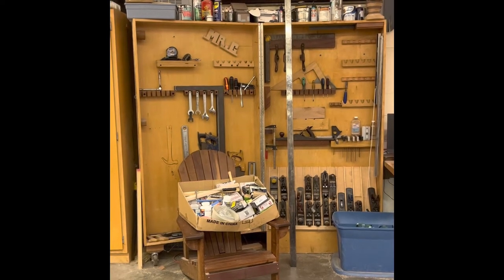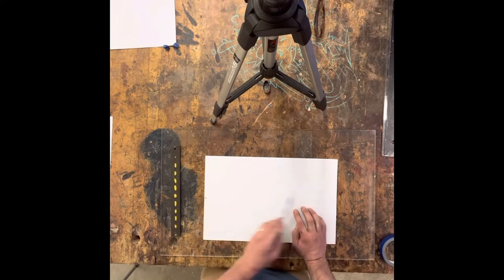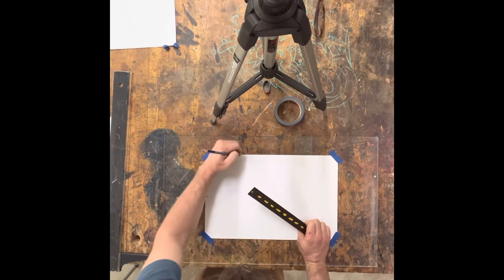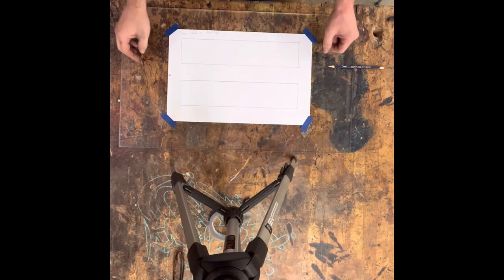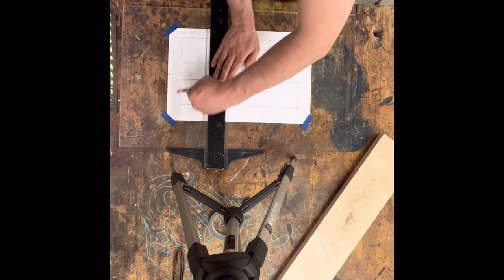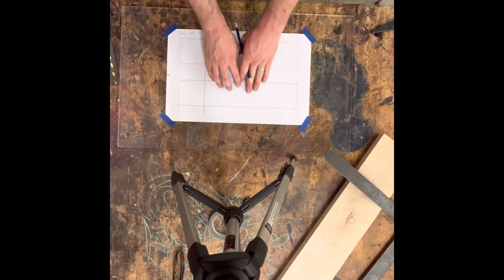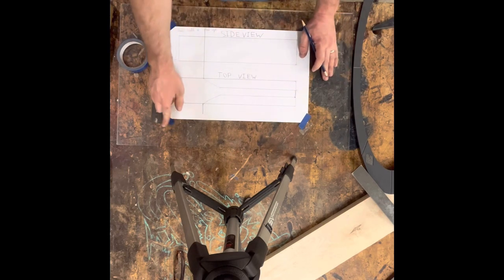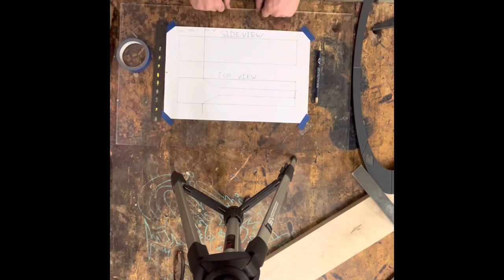Drafting Process Video